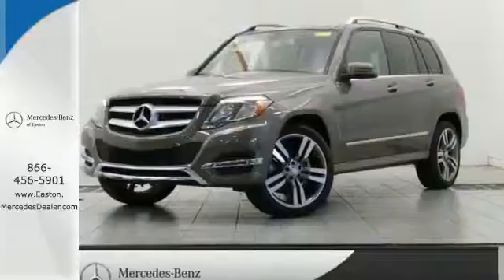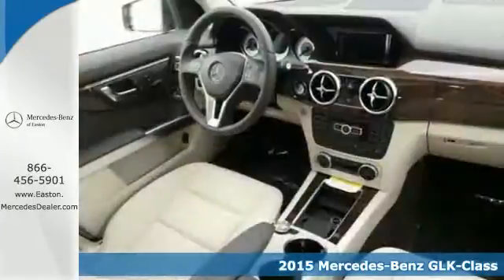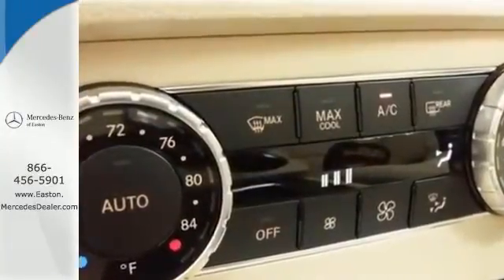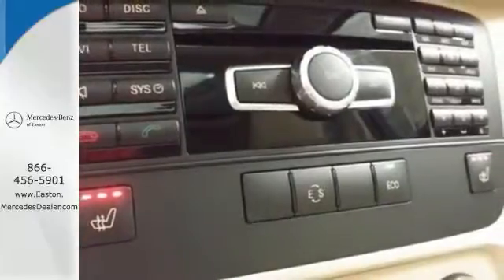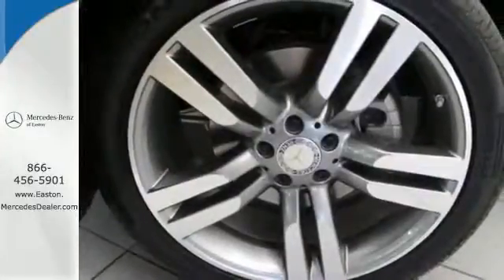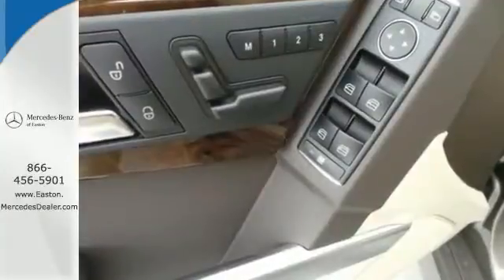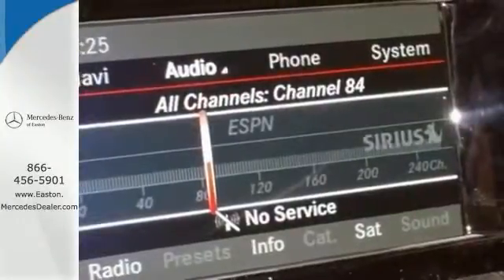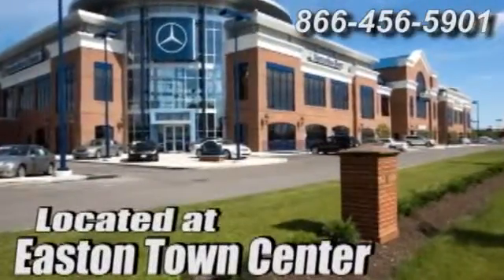2015 Mercedes Benz GLK Class Columbus OH Mercedes Benz Dealer, OH MN346254 360p